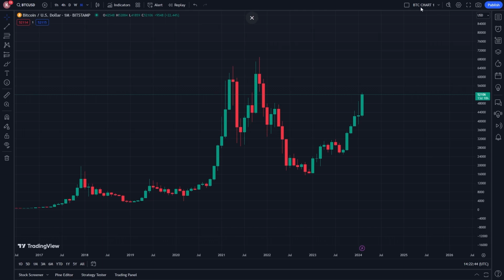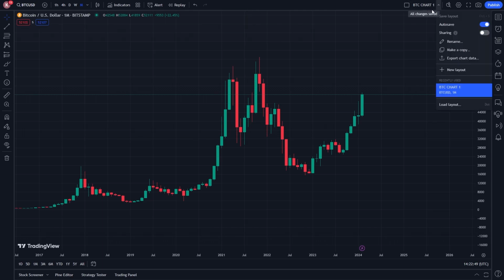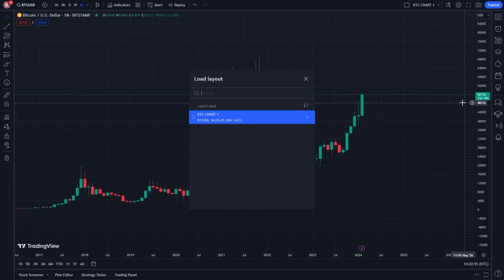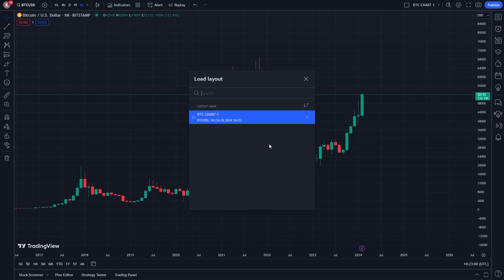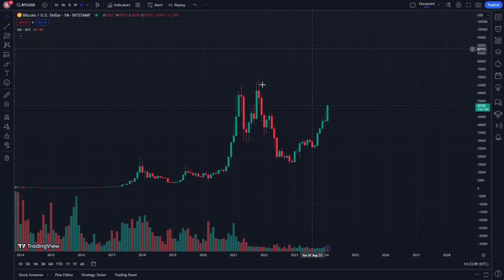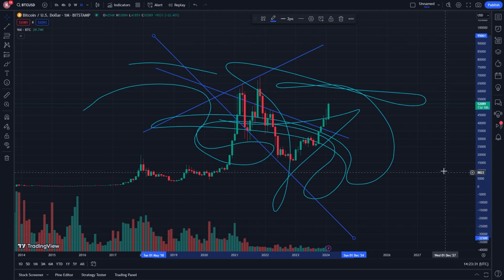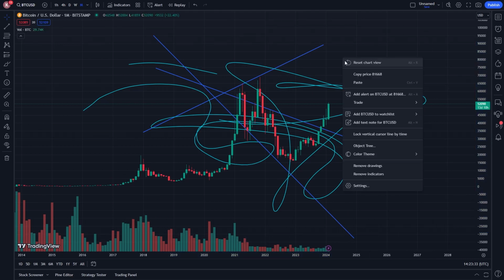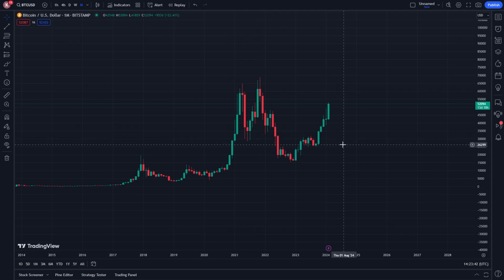How To Delete Chart In Tradingview (2025)